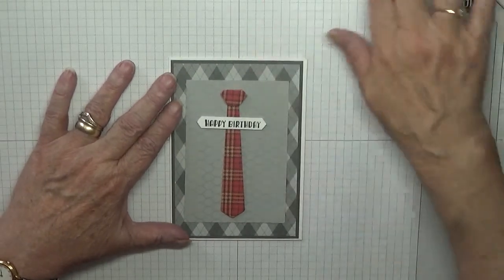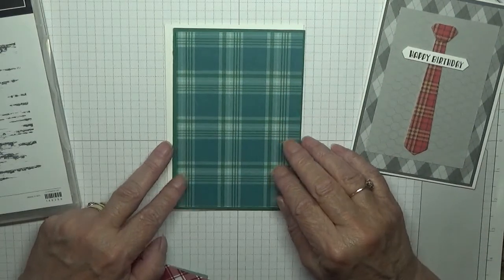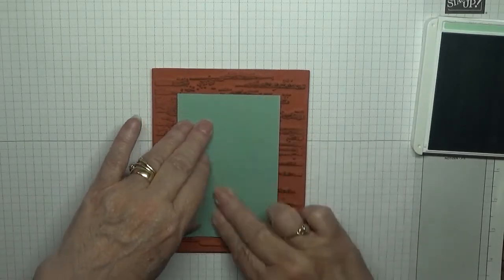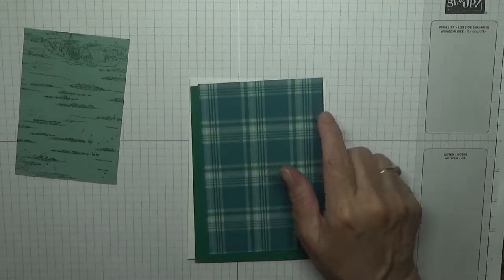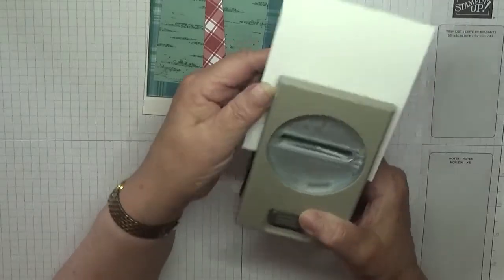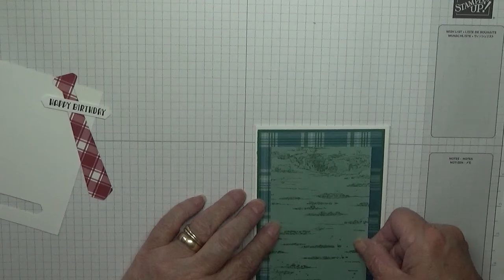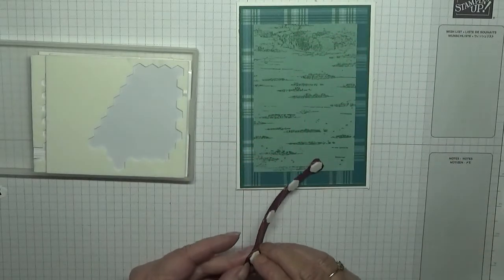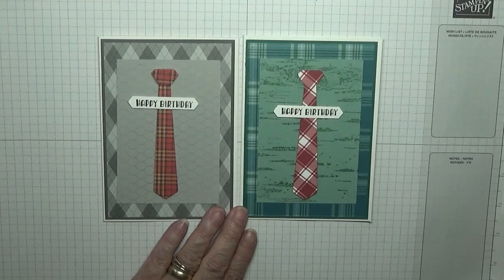592 Stampin Up Handsomely Suited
This card was made using the stamp set Handsomely Suited from Stampin Up